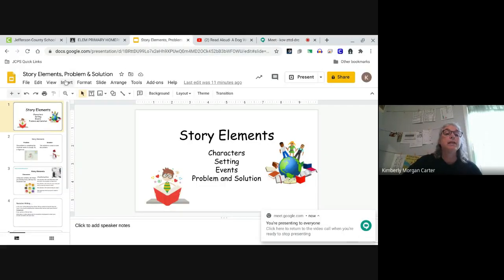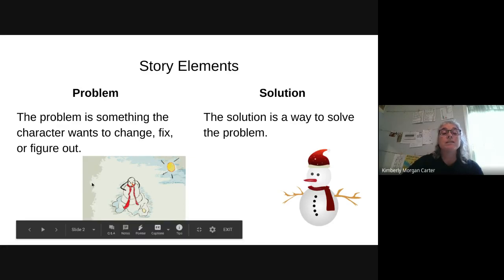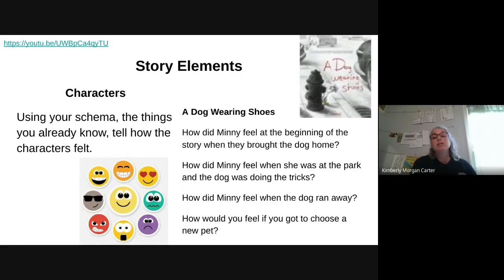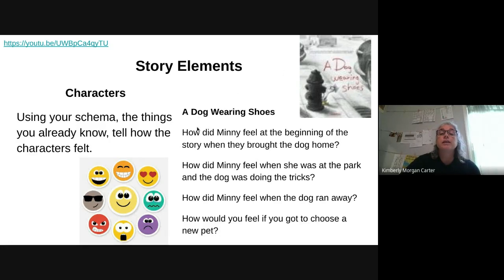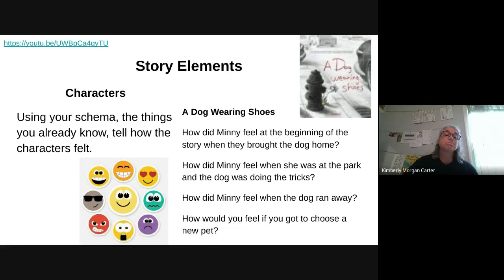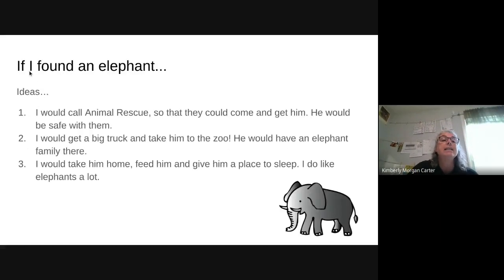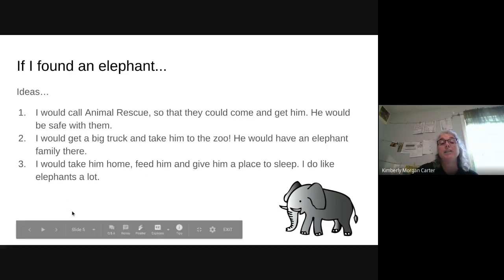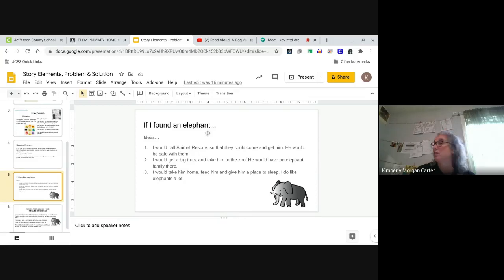Mon., 9/14 Language Arts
Mrs. Carter
JCPS
Rangeland
Reading
Writing
Language Arts